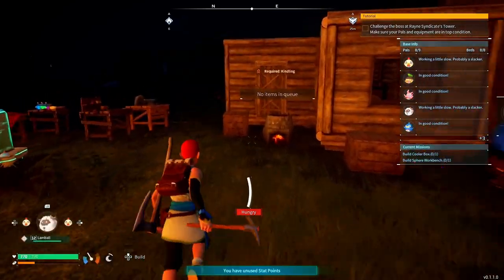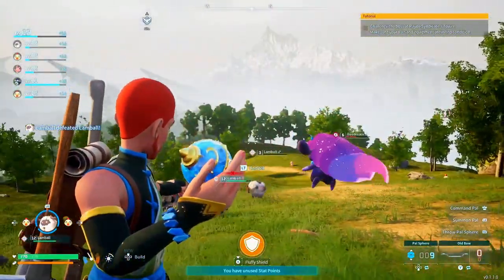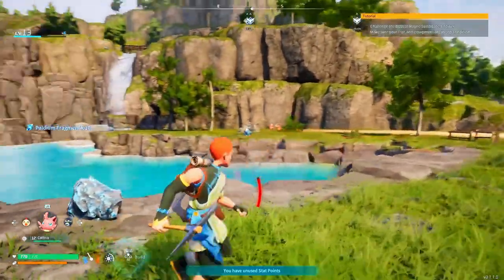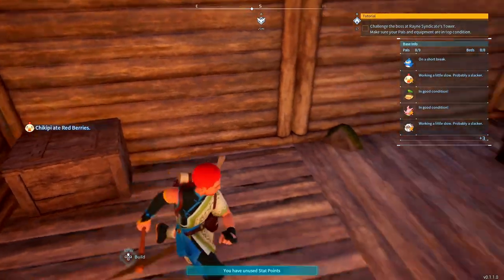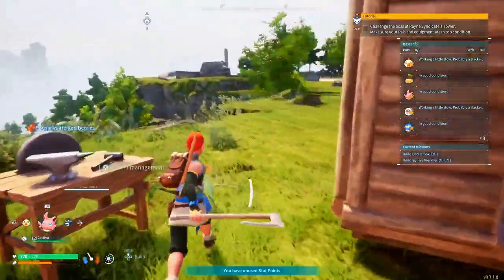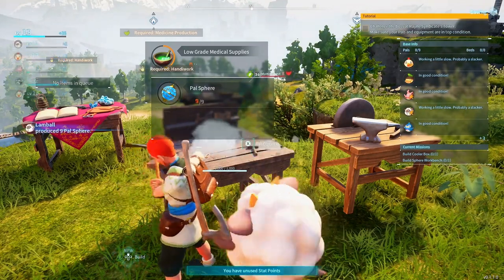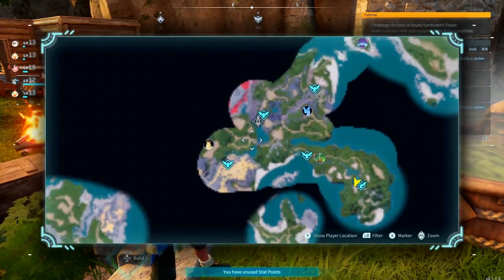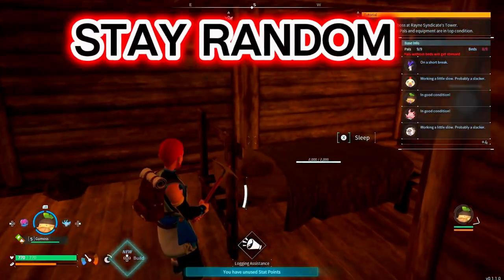Starting week 2 in Palworld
So far so good we are steadily levelling up, catching many new pals and having a blast. Join us on our playthrough Palworld